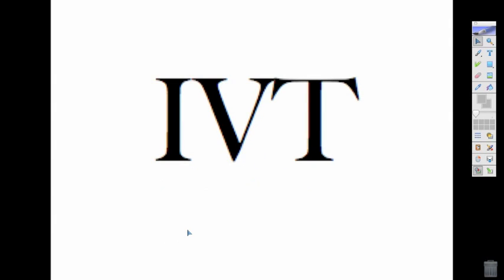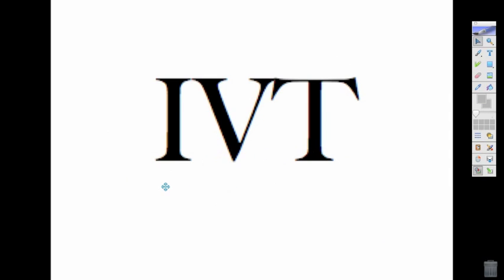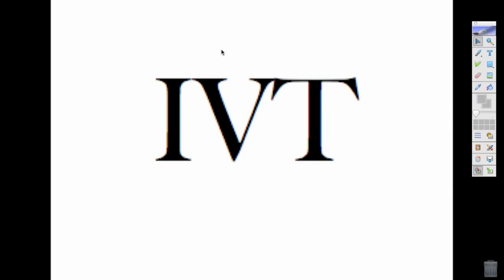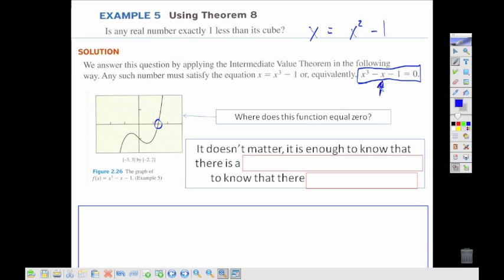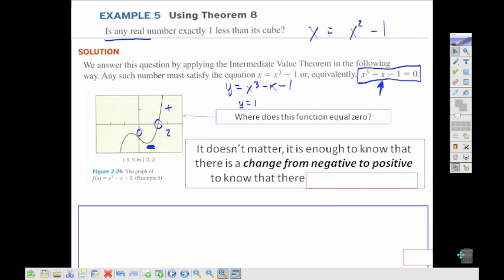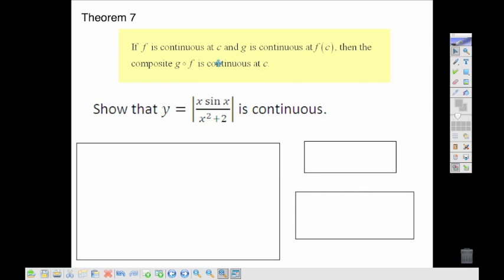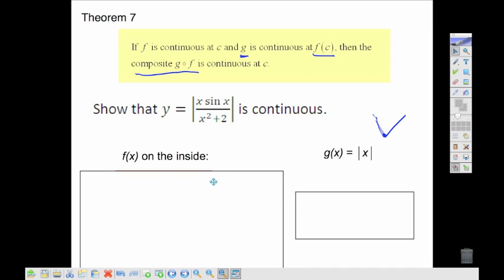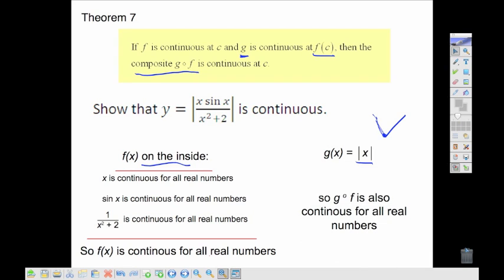Calc 2-3B IVT